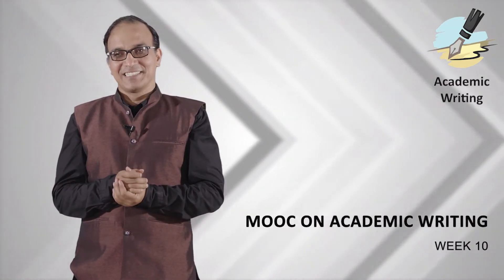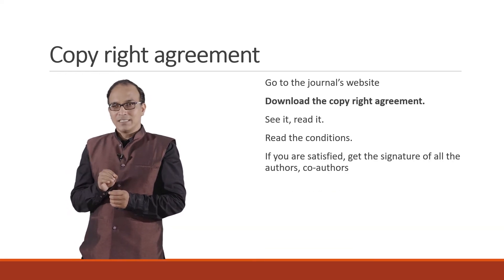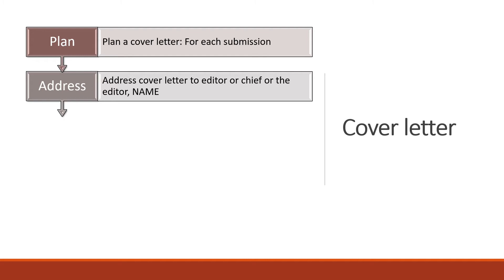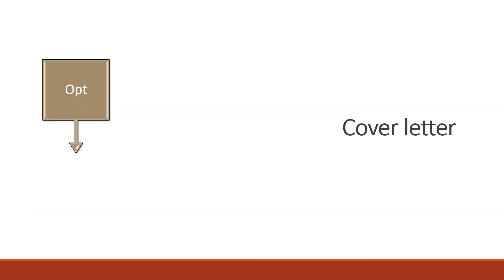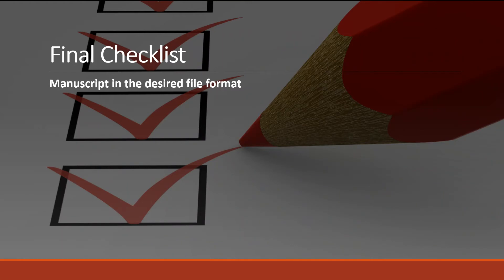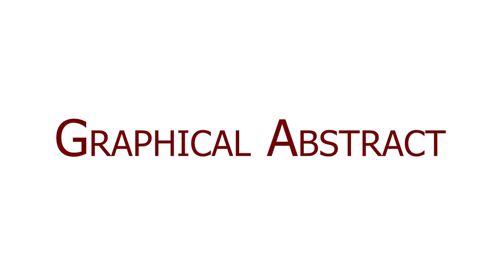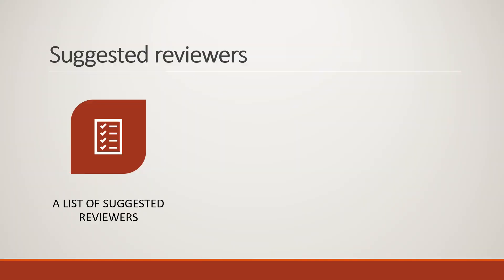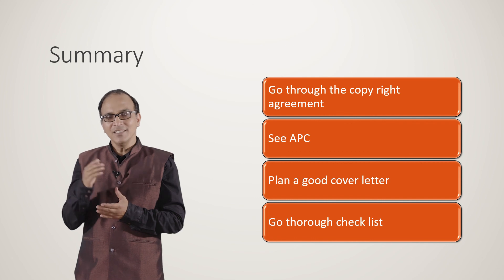Academic Writing Submission Part 1